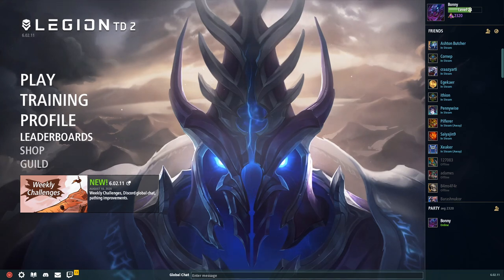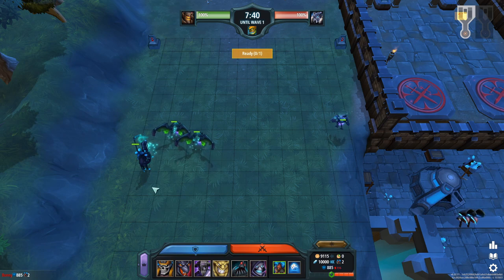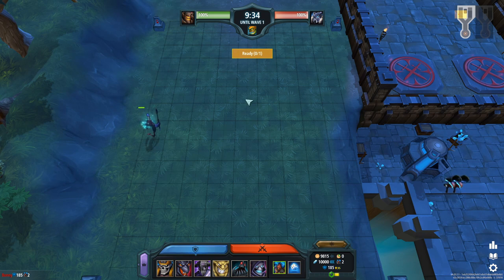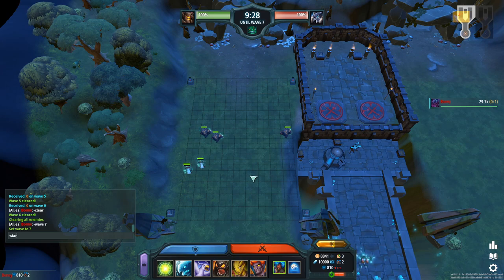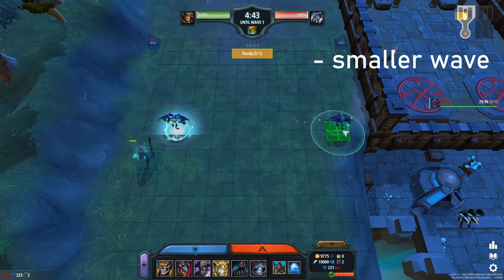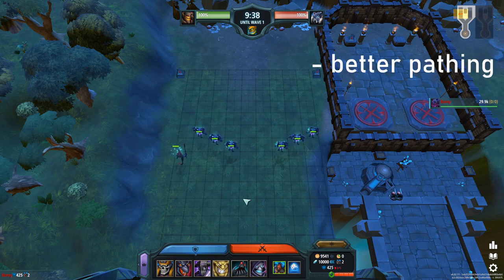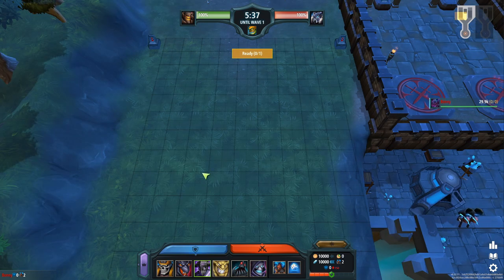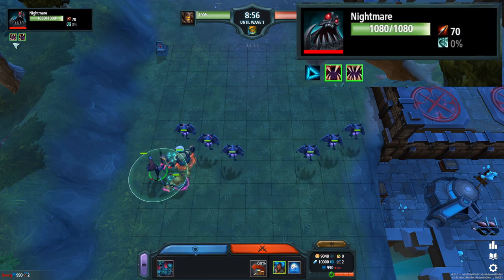LTD 2 | Legion 101 - Building pt. 1 #2| Bonny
Legion 101 is the beginner's guide for Legion TD 2.
Here I will help you get into the game and learn important strategies.
In Episode 2, we have a look at some building rules.
Since there is a lot more to know, more building guides will follow.

A new episode is planned every Wednesday for now!
Enjoy :D

Tier: Every fighter has a Tier from 1 - 6. The cheapest unit in every Legion is Tier 1 and rising.
         By looking at the Tier of a unit, you get a rough idea of its price.
         On top, Tiers play an important role in Hybrid-Gamemode.

I am Bonny (2.8k+ peak in Season 5) and try to improve your rating with some guides.